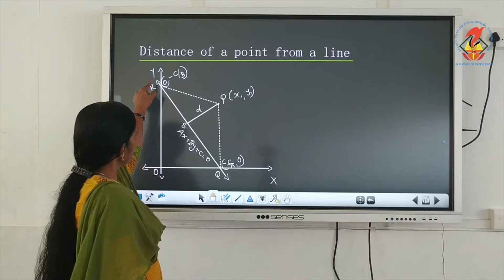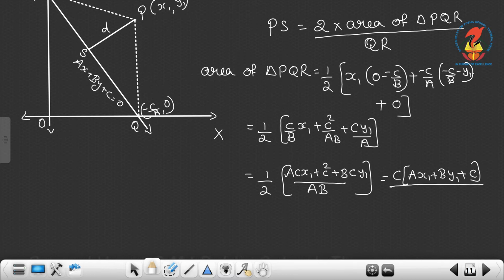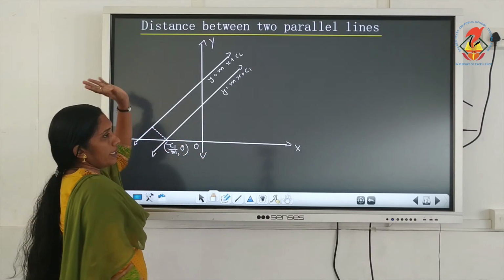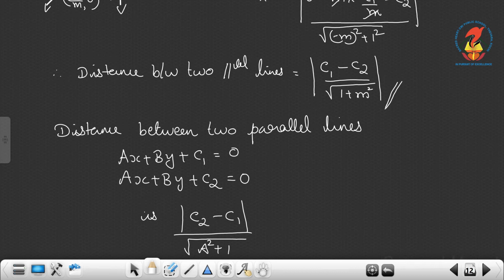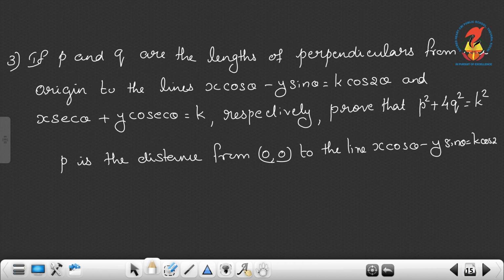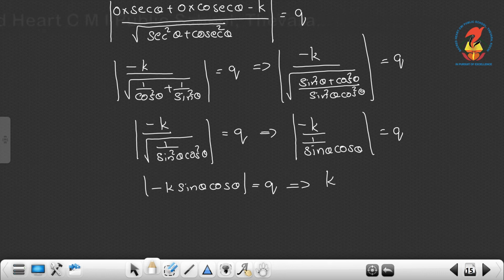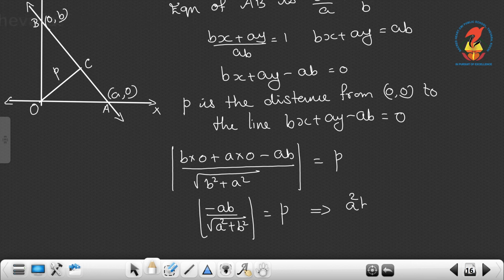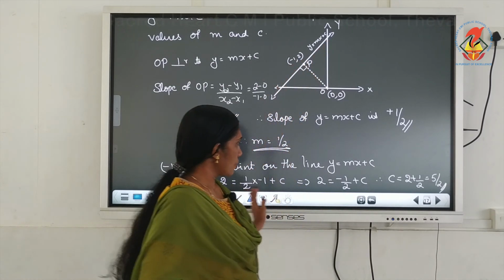Maths11 Chapter 10 Straight Lines Video 08 Distance of a Point from a Line